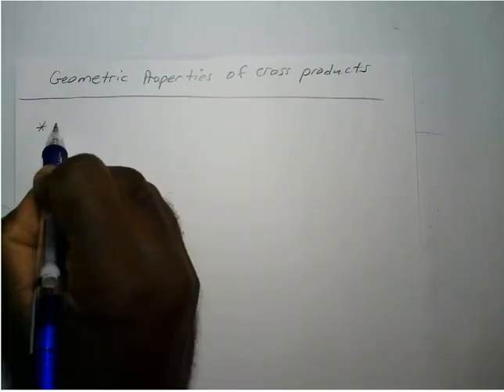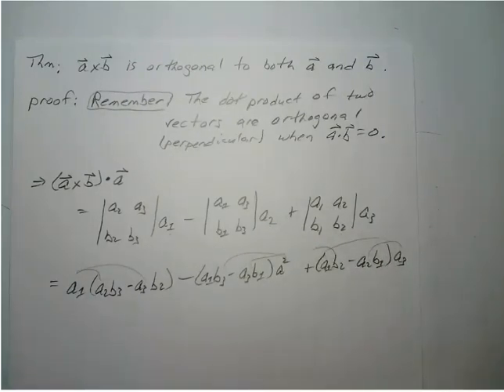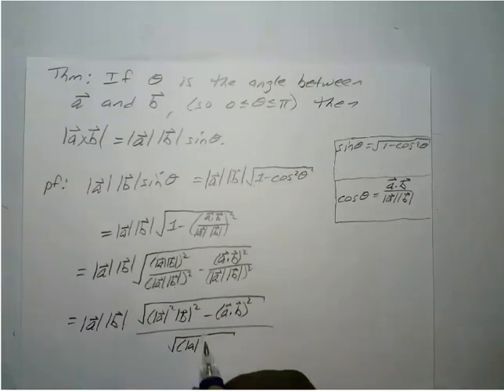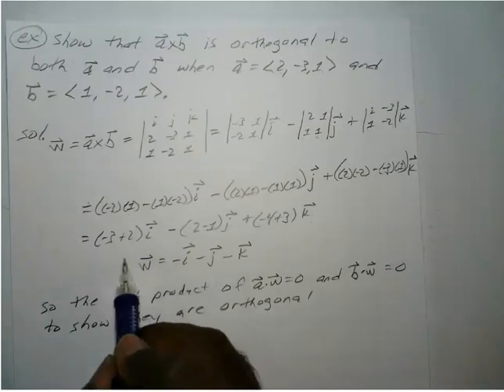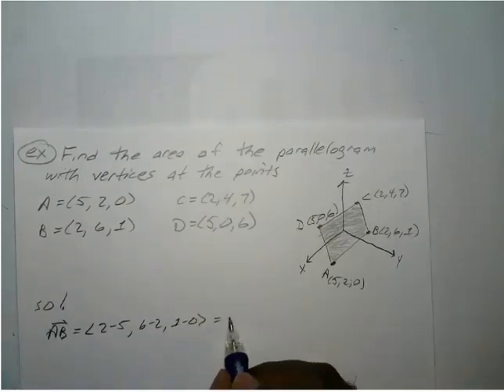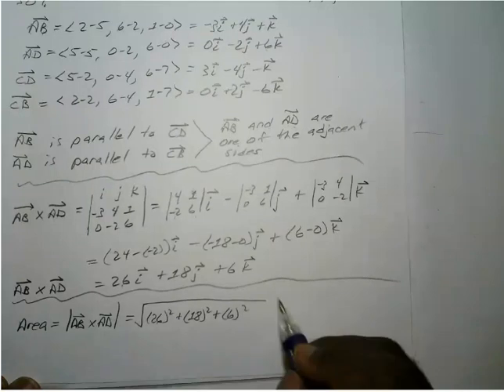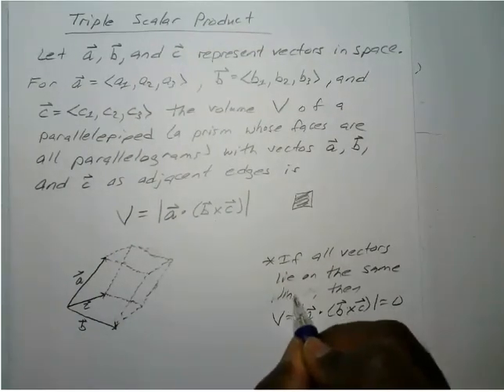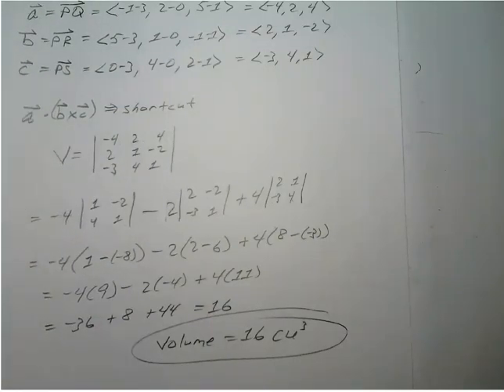Geometric Properties of Cross Products (2) - Calc 3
Orthogonal cross product, parallel cross product, area of a parallelogram using cross product, volume of a parallelepiped using the Triple Scalar Product.